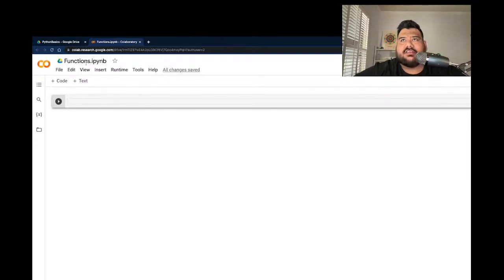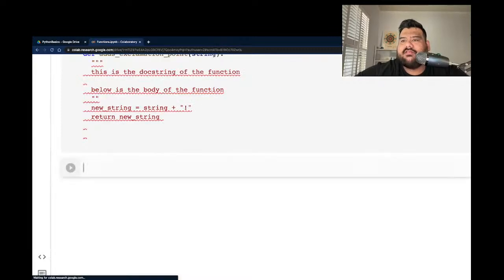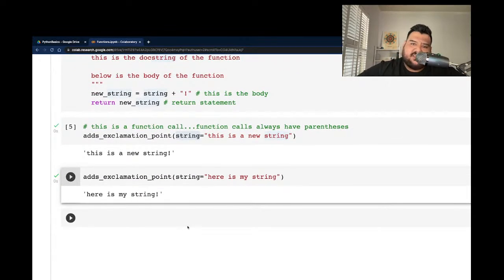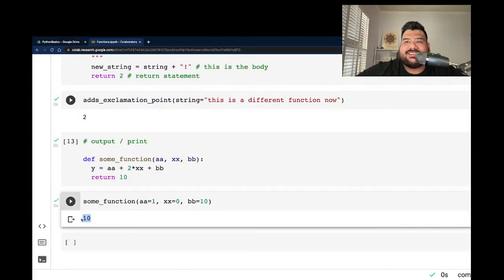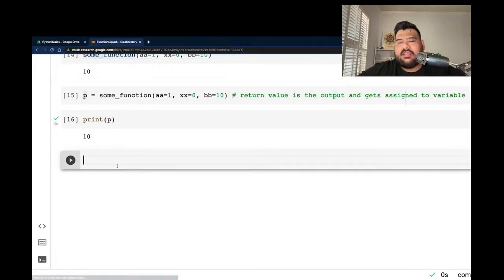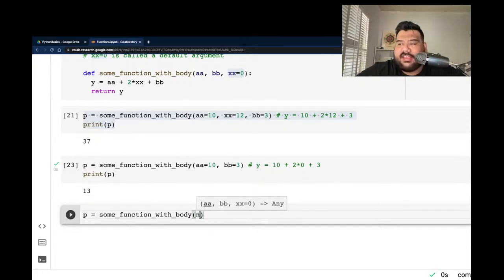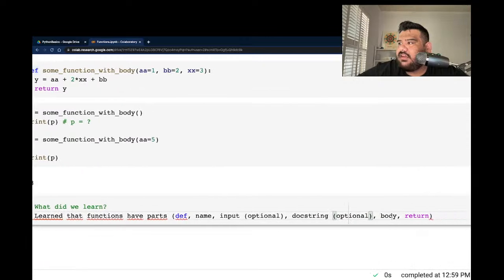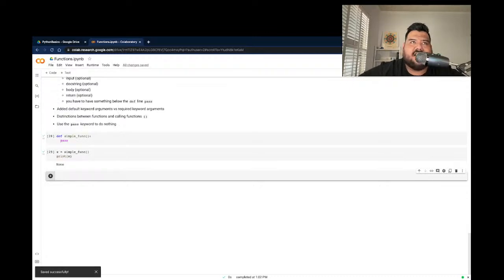Python Basics - Functions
Explaning the following

- What are the parts of a function?
- How do we define a function?
- How do we call a function?
- How do we determine and assign the output of a function?